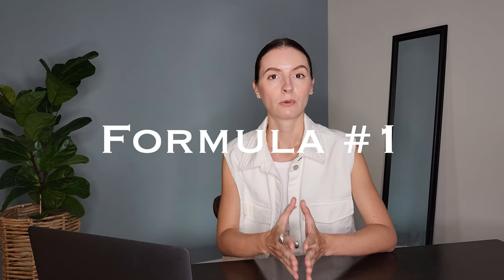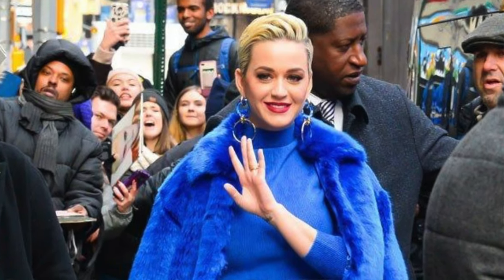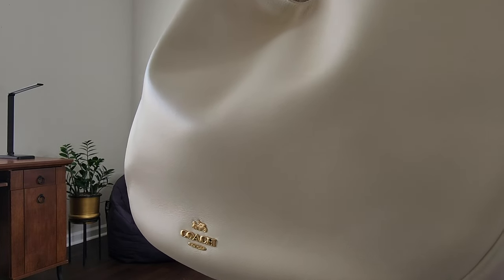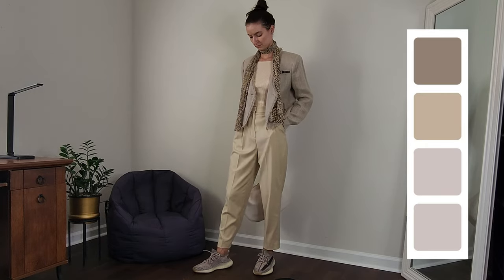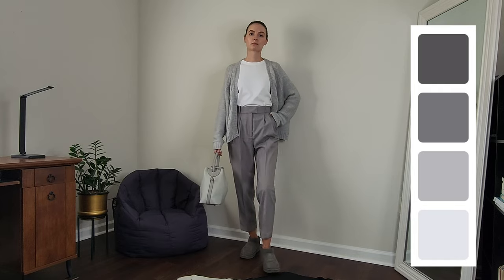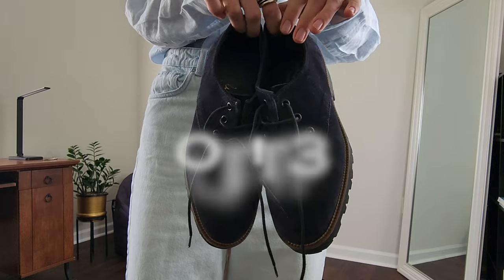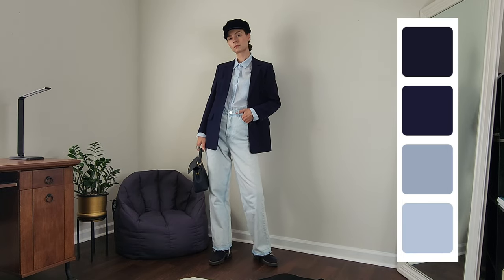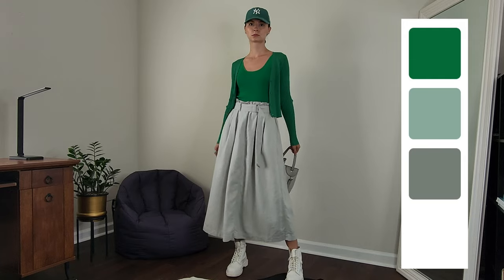Monochrome Outfits: Guide & Styling Formulas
All clothes from this video I have in my wardrobe for a while. I hope this video will inspire you to experiment with clothes you already have instead of buying something new.
Outfit descriptions and available links ⬇

Outfit 1
Top - Forever 21 (old)
Pants - H&M (old)
Jacket - Harve Benard (thrifted)
Bag - Coach (old)
Shoes - Zara (old) / Yeezy "Zion"

Bag - No name

Jeans - Zara (old)
Jacket -  Spiegel (Old)
Hat - Vince Camuto (old)
Shoes - Shellys London (old)
Bag - Michael Kors (old)

Cap - 47 Brand (color not available)
Bag - No name

I'm 5'9"/175cm
Size S/4/36